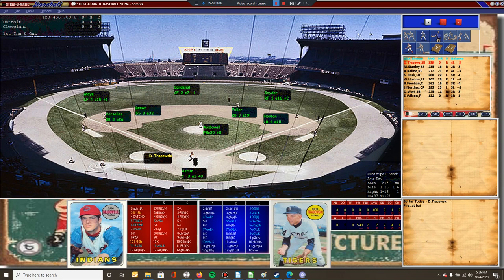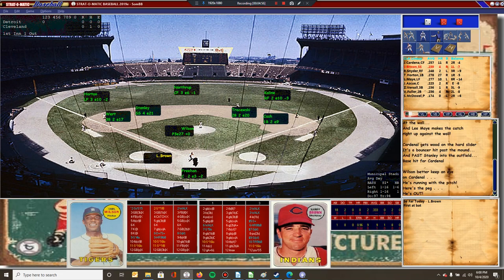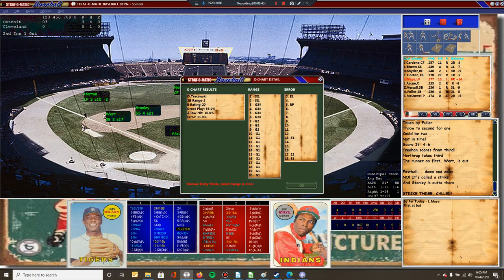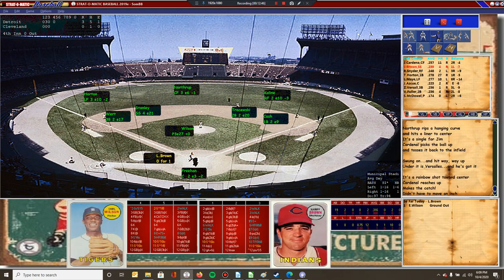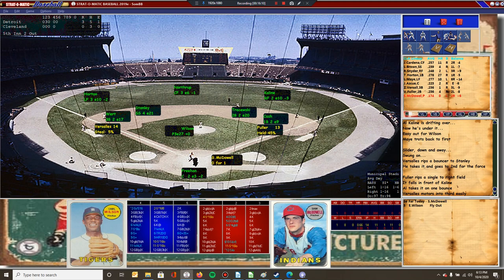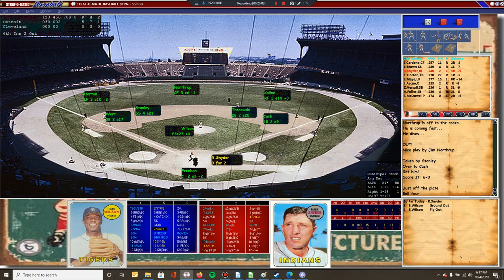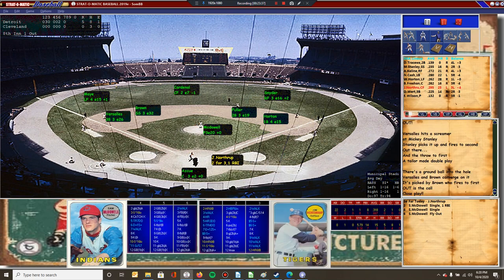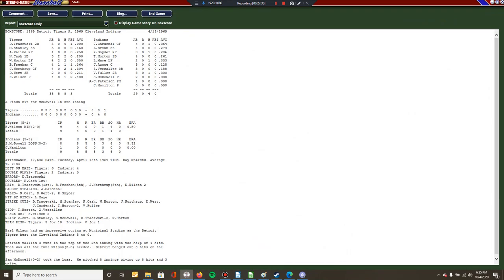1969 Sam McDowell vs Tigers (Part 2) April 15, 1969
1969 Sudden Sam McDowell Replay with Strat-O-Matic